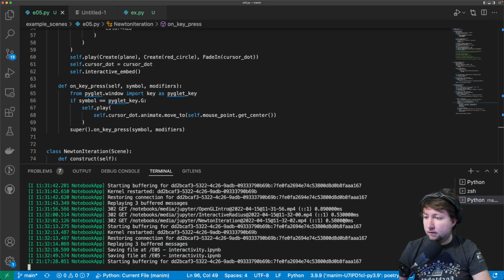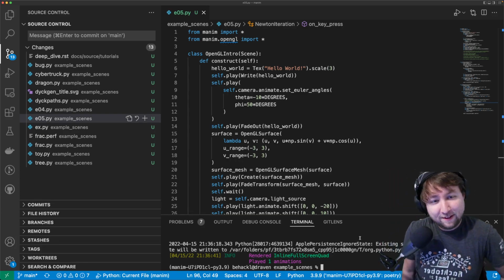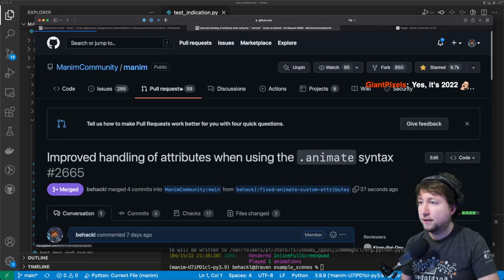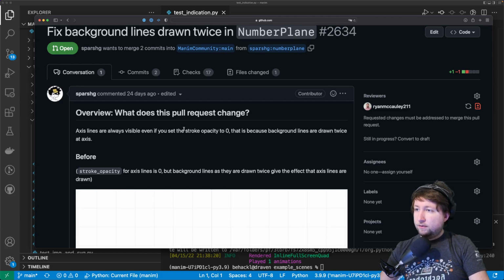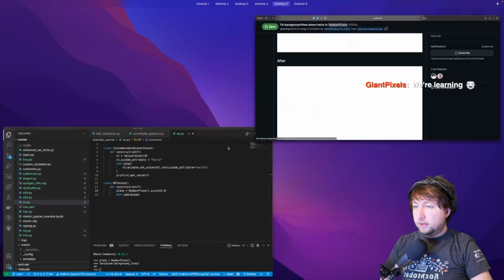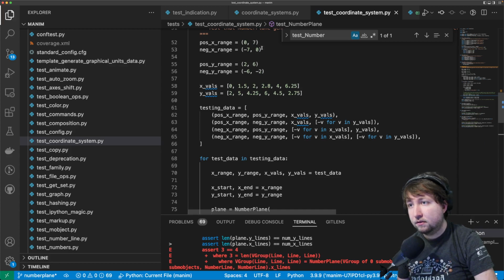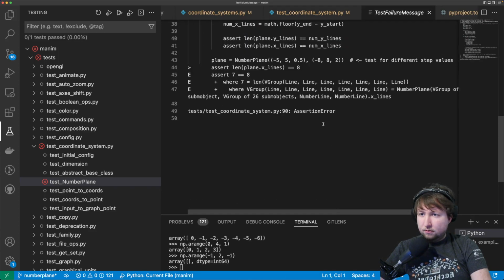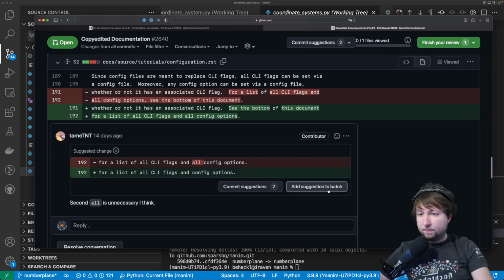looking at some !manim pull requests